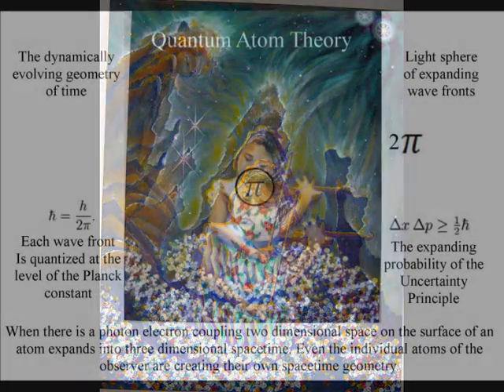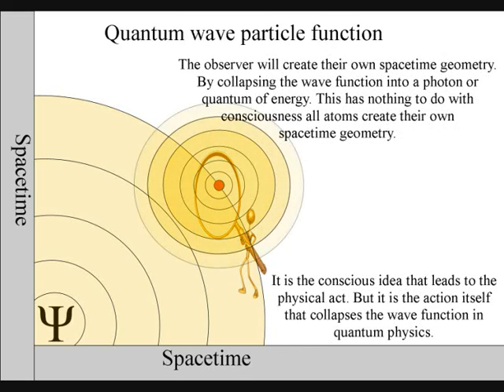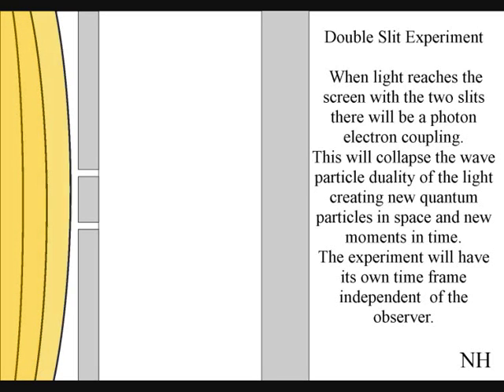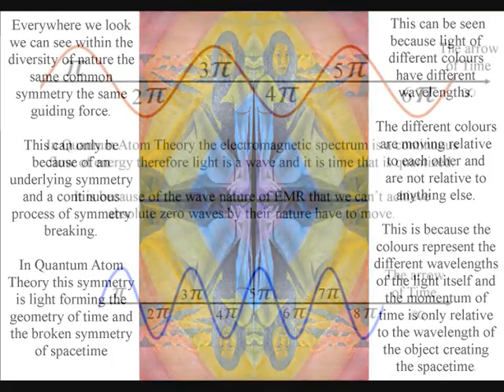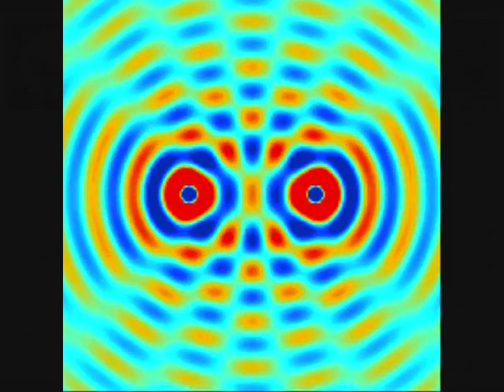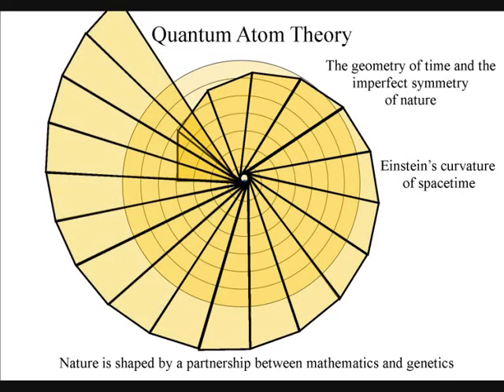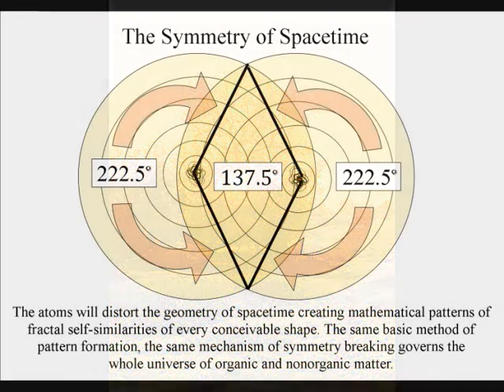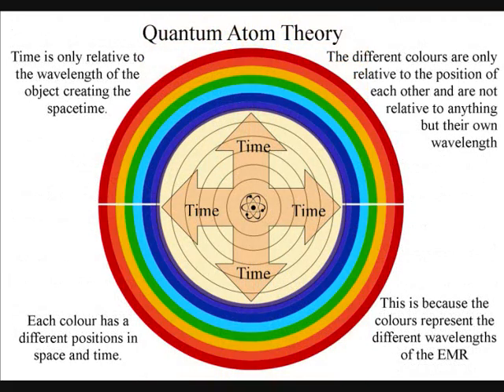Consciousness within a new quantum theory an artist view.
The paradoxes of quantum mechanics have nothing to do with consciousness. It is the conscious idea that leads to the physical act but it is the physical action itself that collapses the wave function in quantum physics. That is why it is called physics because it is the branch of science which deals with the mechanics and dynamics of physical objects. Just because we do not understand these dynamics does not mean that they have anything to do with consciousness. In a new theory called Quantum Atom Theory time has symmetry and geometry and this can explain the measurement problem and entanglement within Einsteins curvature of spacetime.

In my video The Twin Paradox one twin takes a space journey moving at almost light speed. When he returns to Earth he finds he is younger than the other twin. If the twin set something in motion before he takes the space journey in a way he would be able to look at his own created reality when he returns. Only if activity in the human brain was at near light speed would we have time dilation in this same way and look upon our own future.